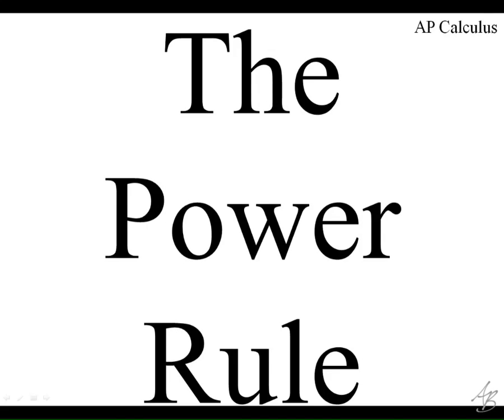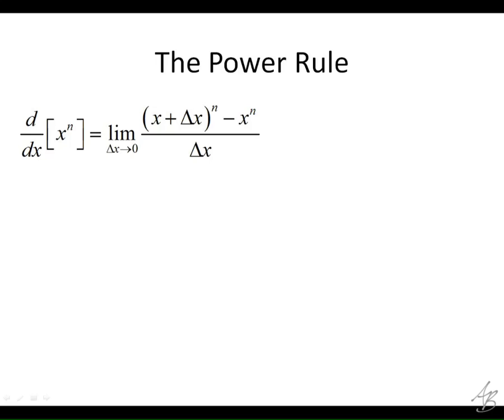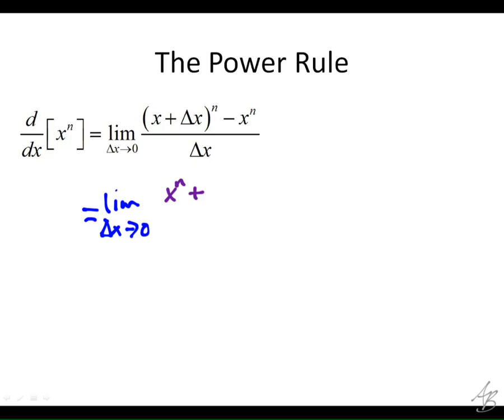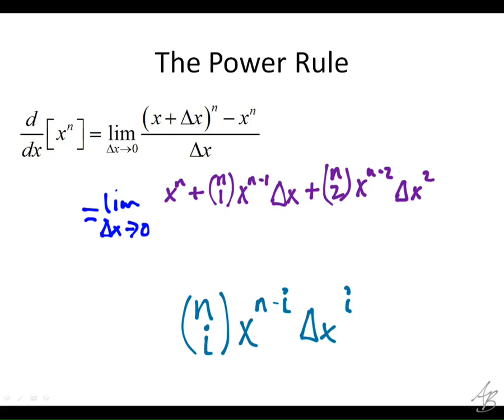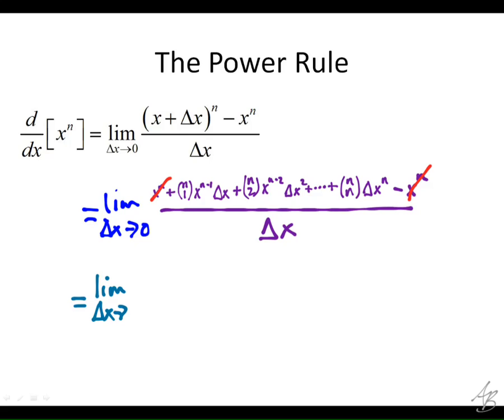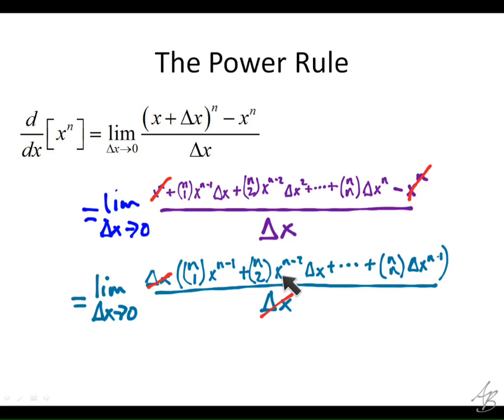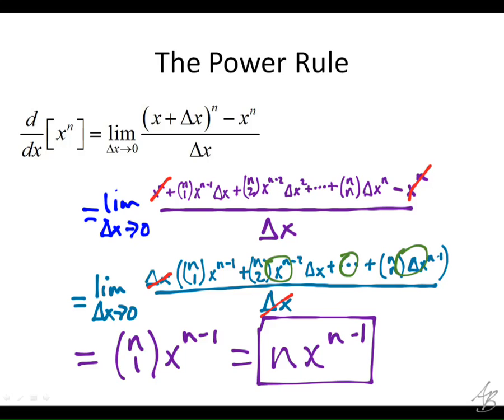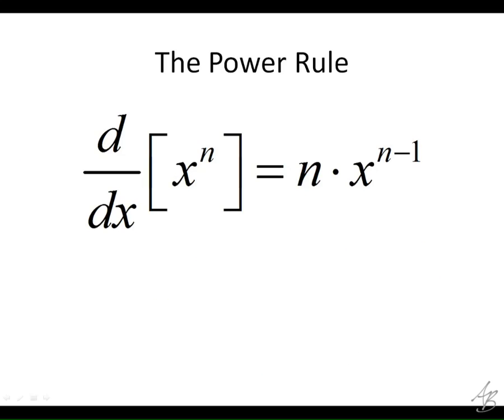16: The Power Rule (proof)